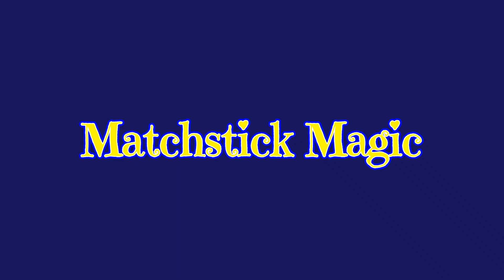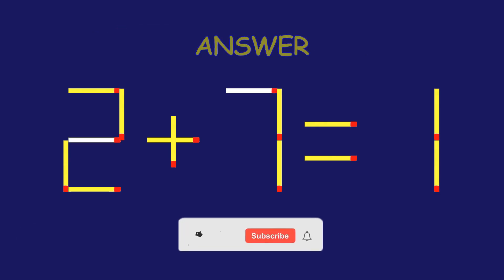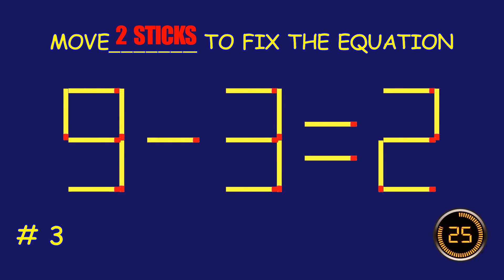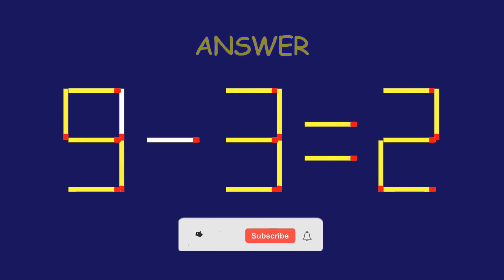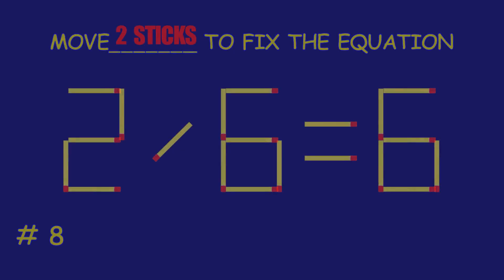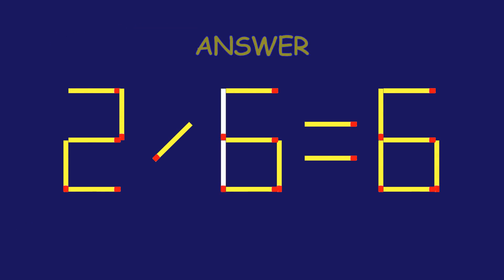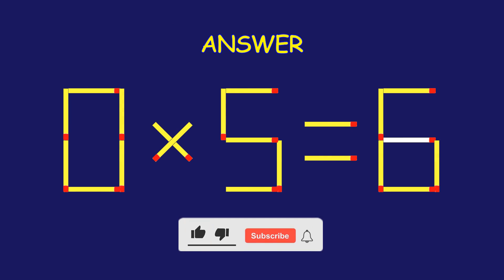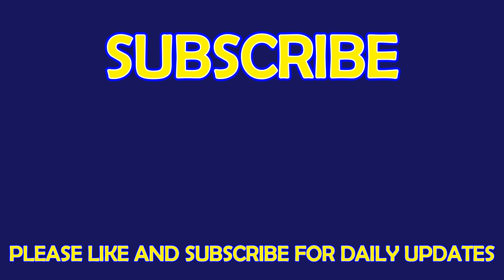Matchstick Magic # | Can you solve the puzzle by moving one or two matchsticks? |Logic puzzles